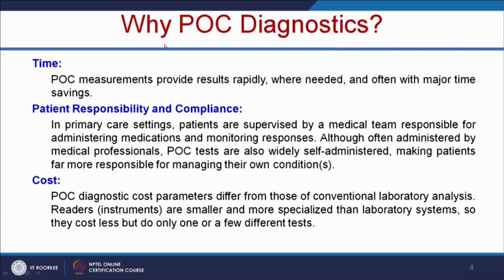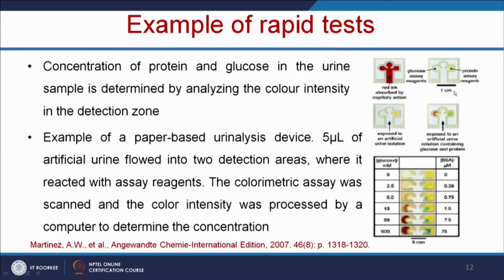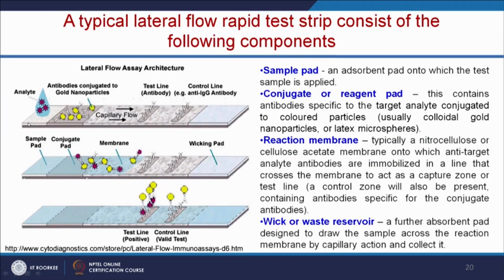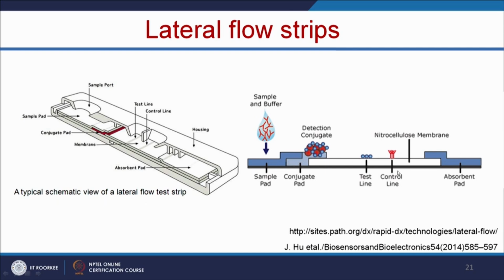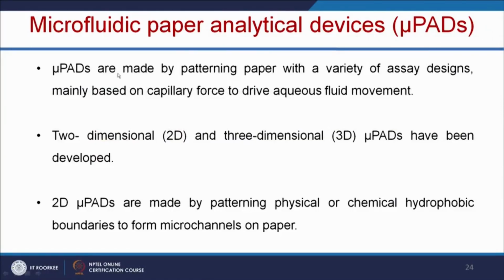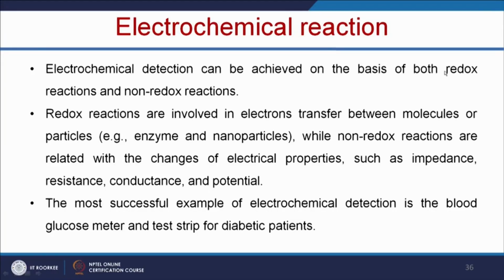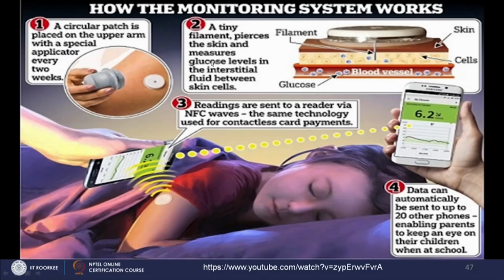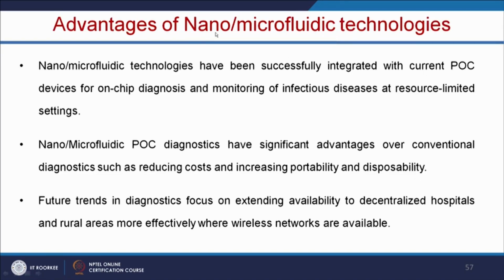Nanotechnology in Point -of- Care Diagnostics#swayamprabha